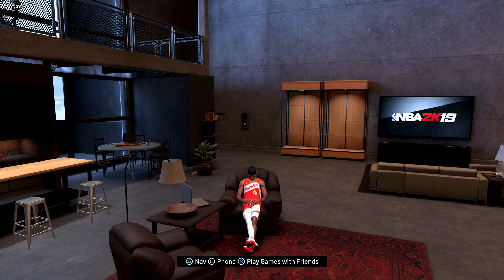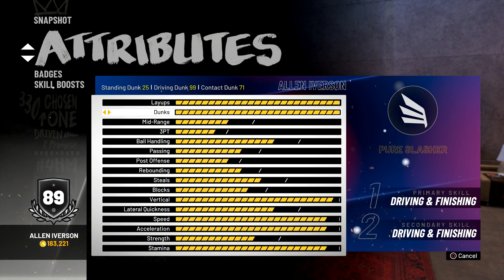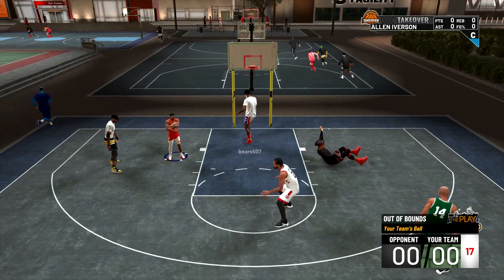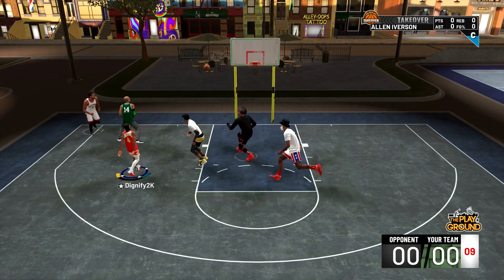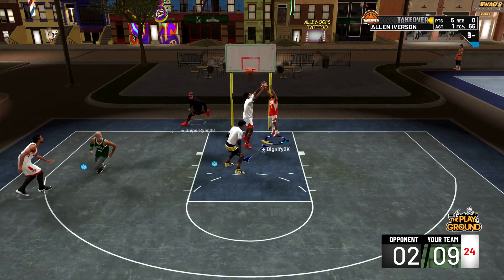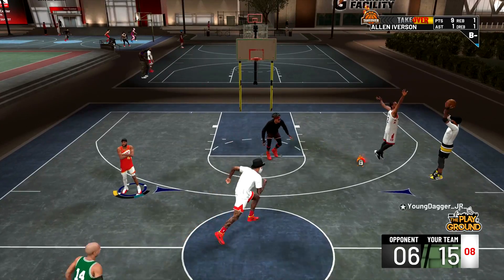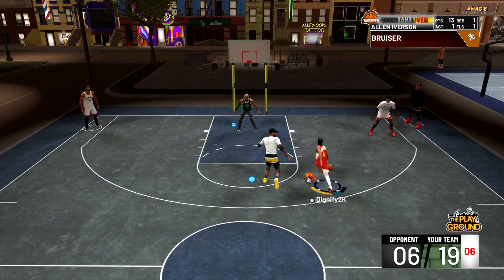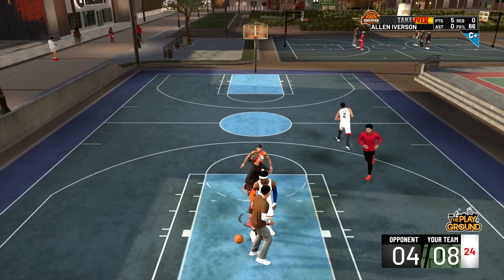5 FOOT MIDGET PURE SLASHER WITH 99 DUNK ATTRIBUTES! RARE CONTACT DUNKS AND POSTERIZERS ON NBA 2K19!